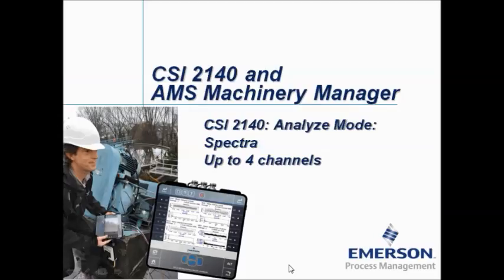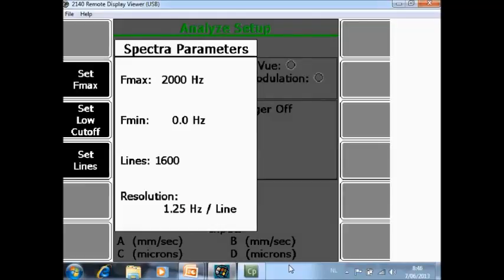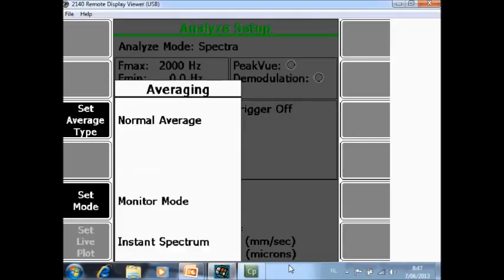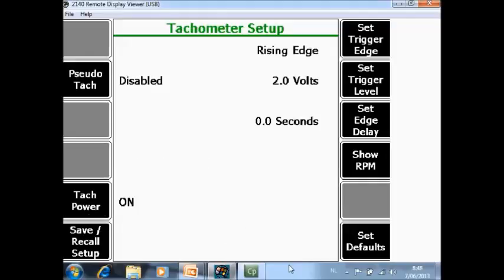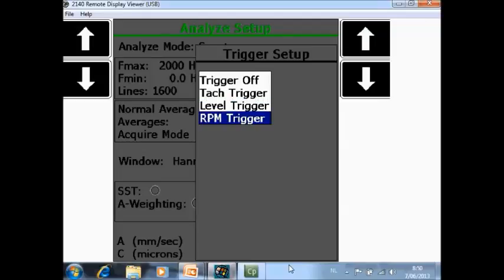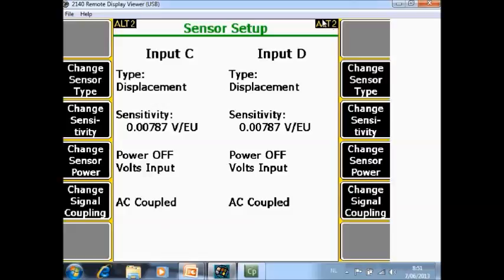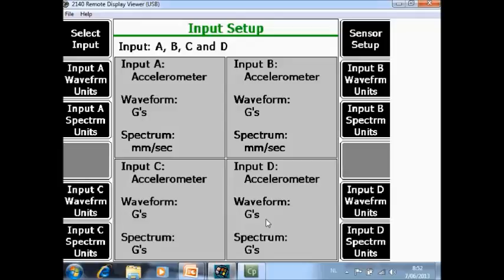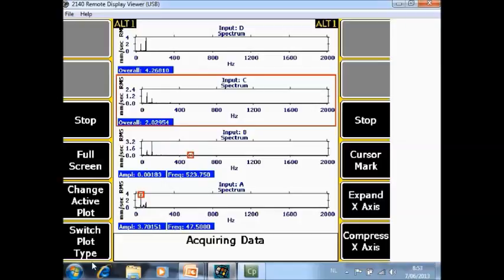CSI2140 Analyze Mode Spectra up till 4 channels I-CARE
In this video tutorial, we will explain you the Analyze Mode Spectra up till 4 channels of the CSI2140.